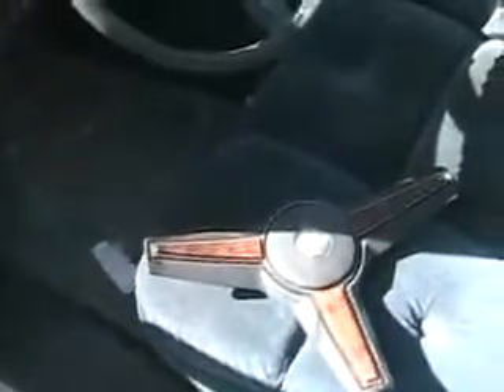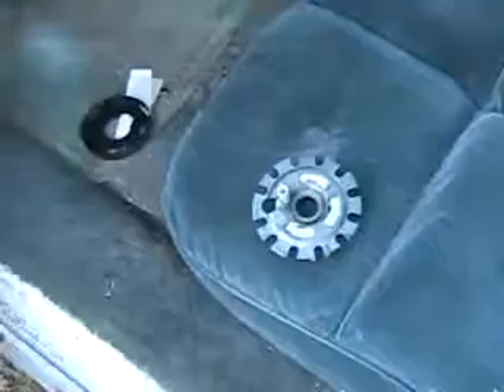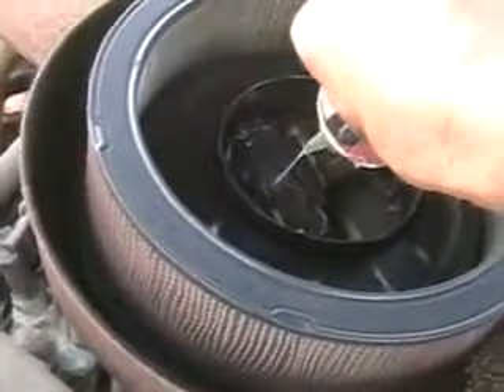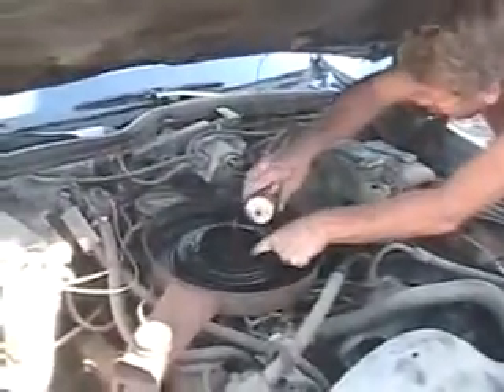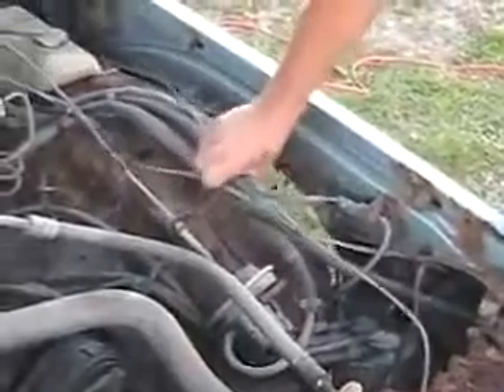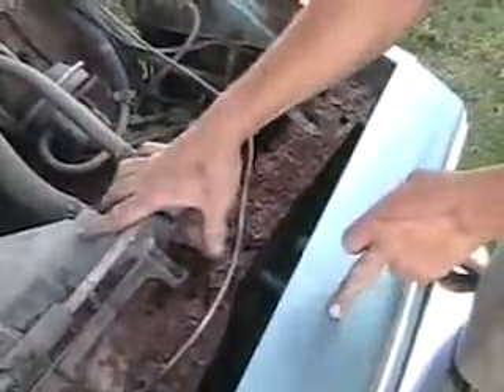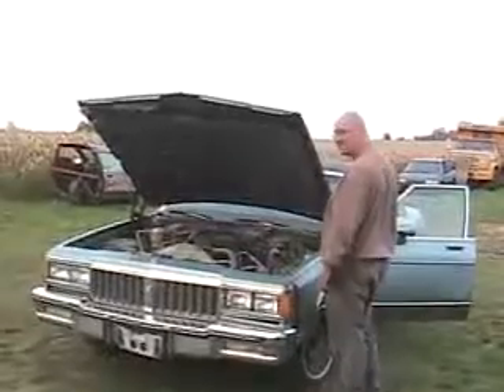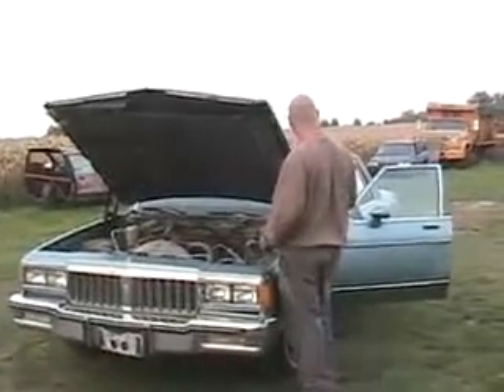86 pontiac first start and drive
86 pontiac first start and drive